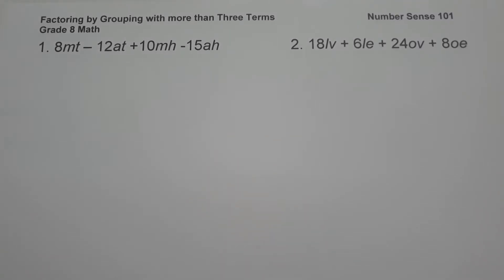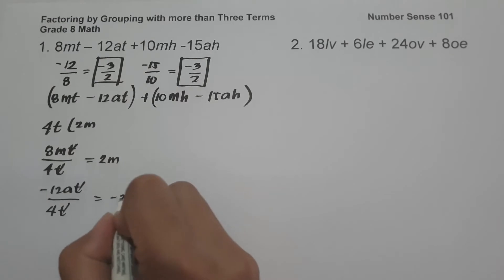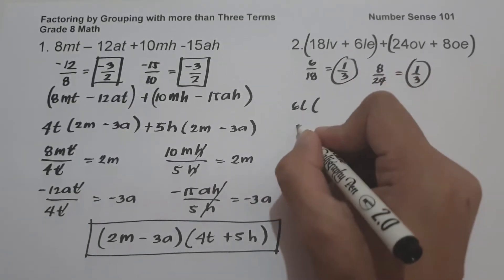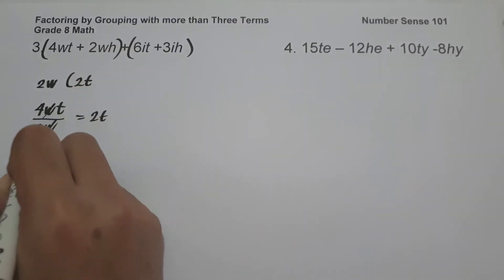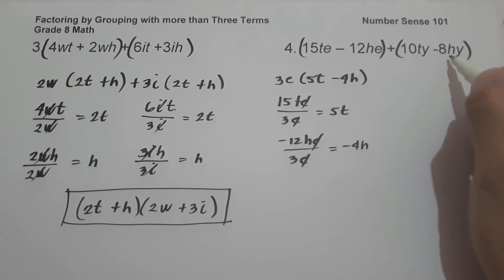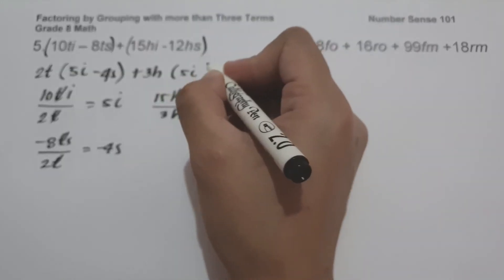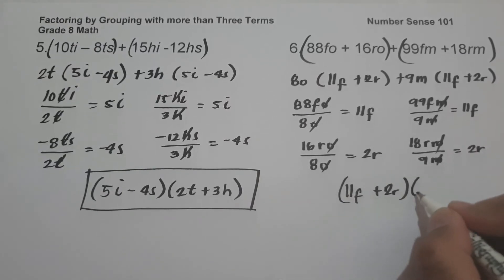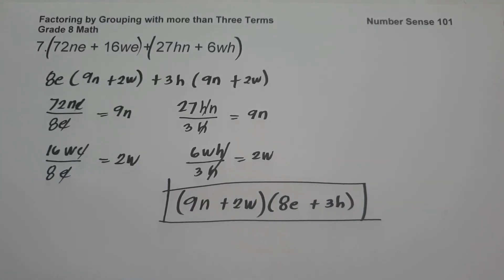Factoring by Grouping with More Than Three Terms